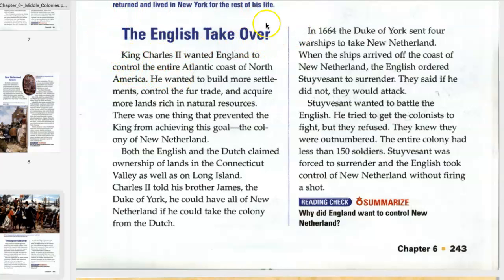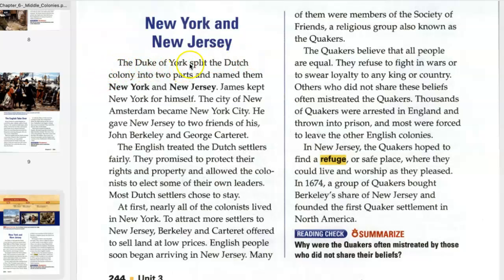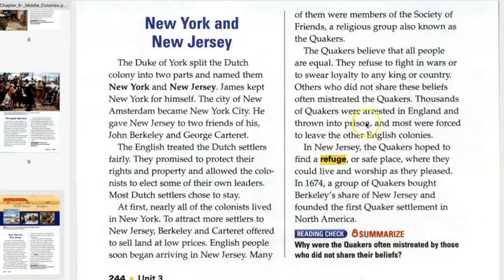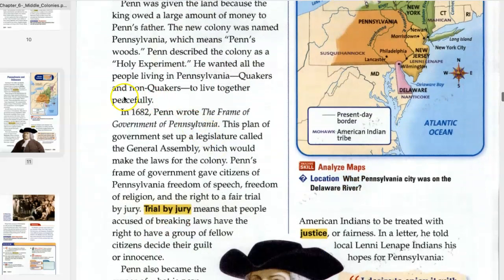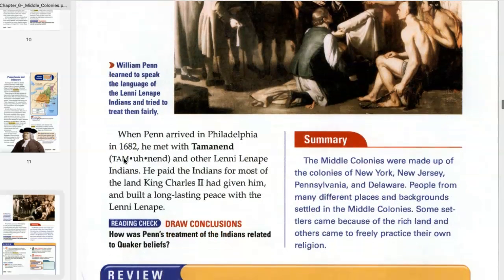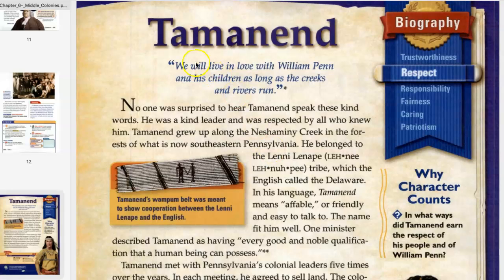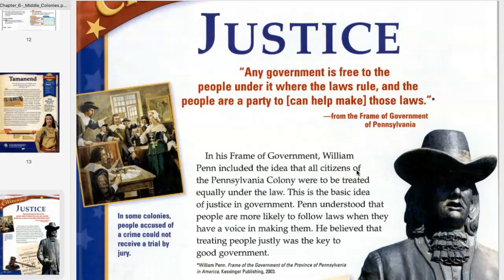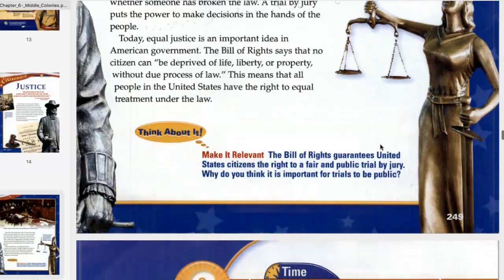Reflections Chapter 6 lesson 1 part B